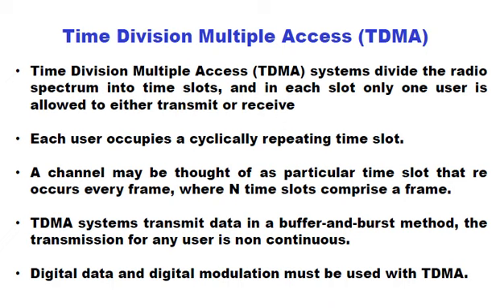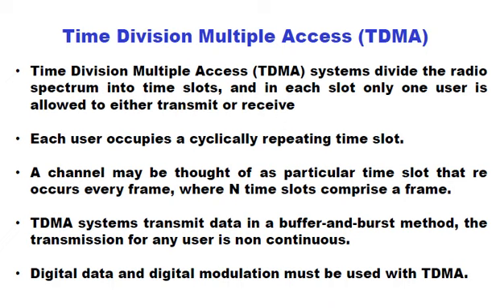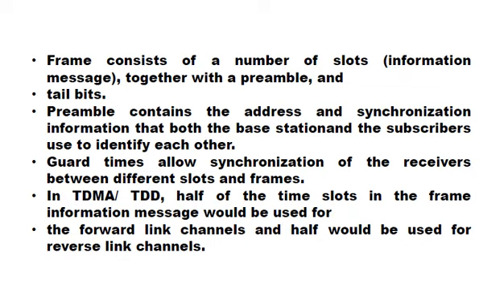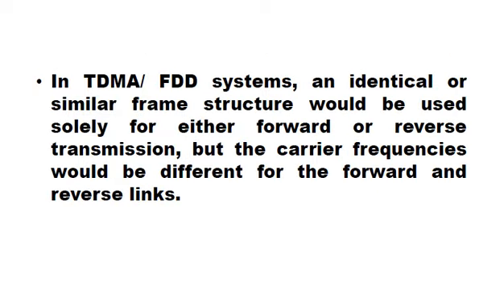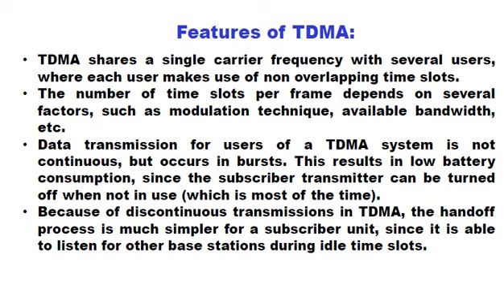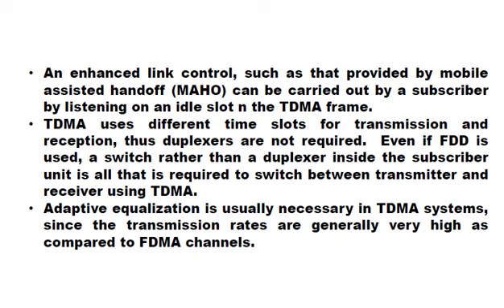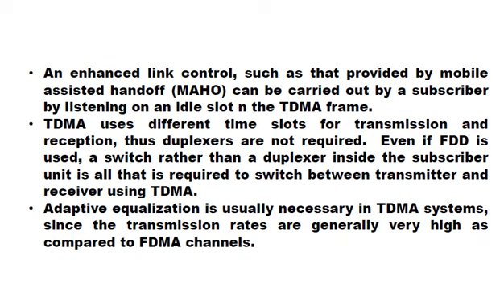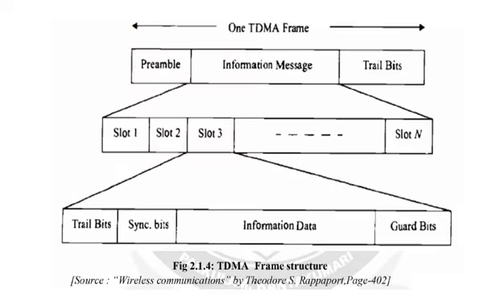WC U2 3 TDMA